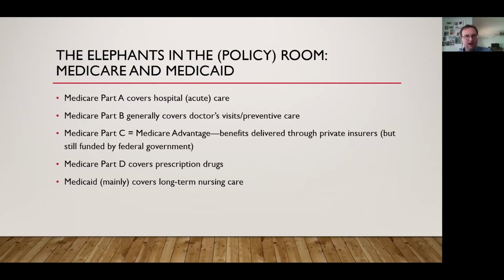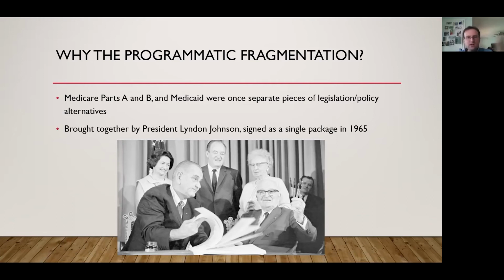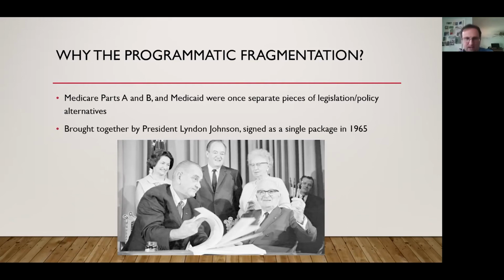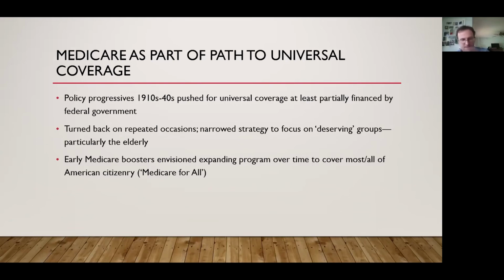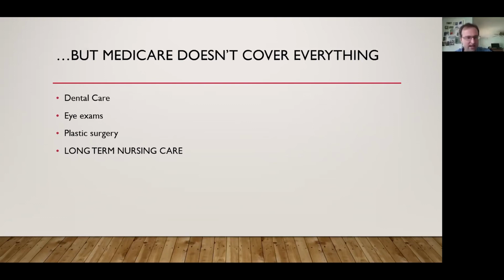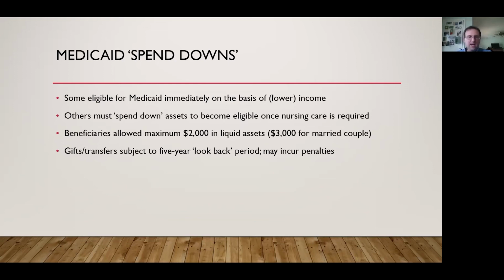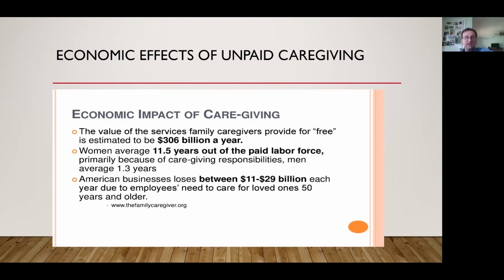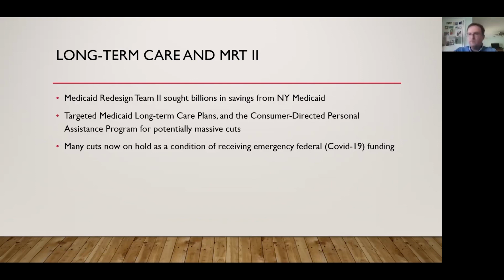"Public Health Policy & Administration"